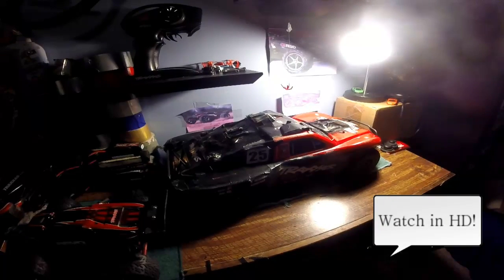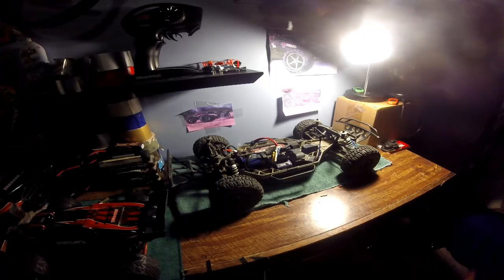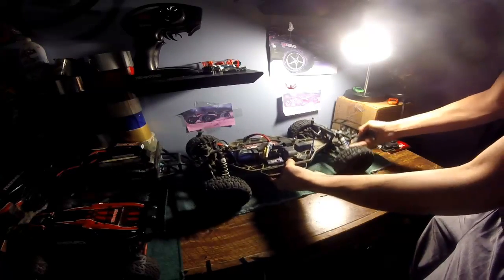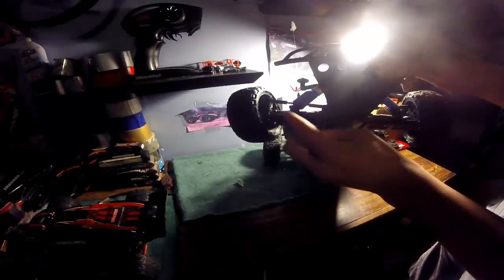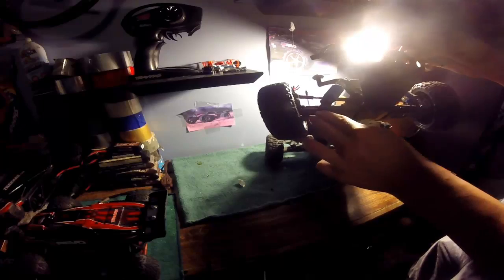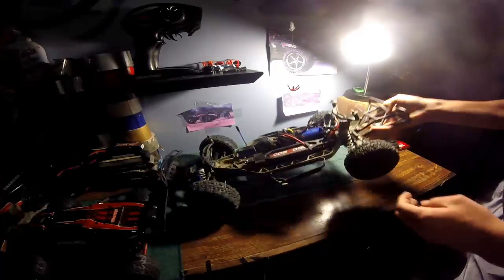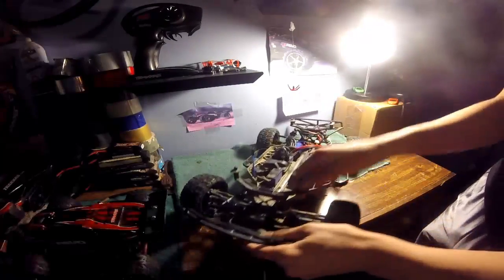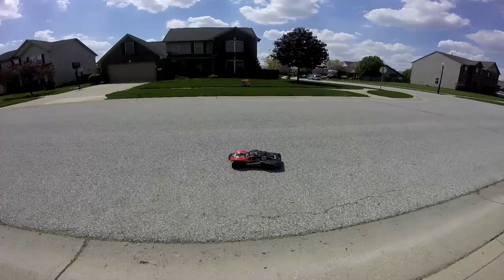The best way to make your Traxxas Slash run better at high speeds!